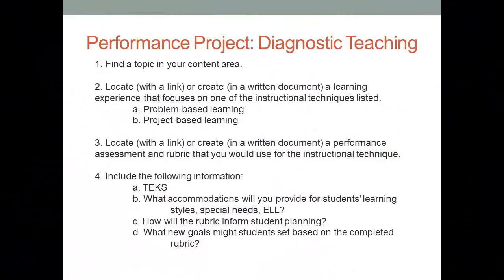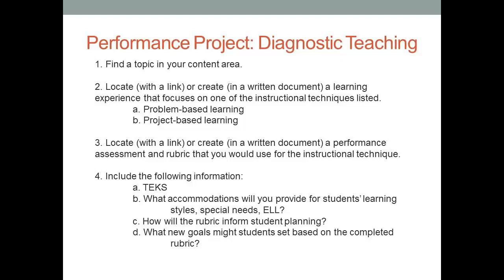Dr. McCaghren - EDCI 517, Module 4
Dr.McCaghren